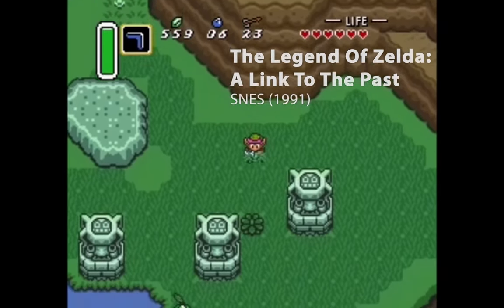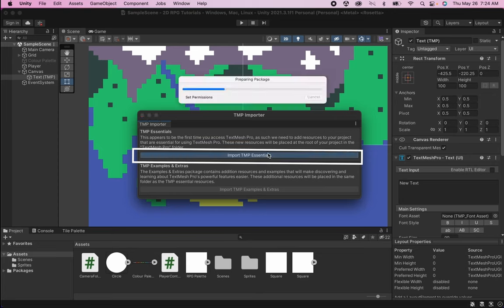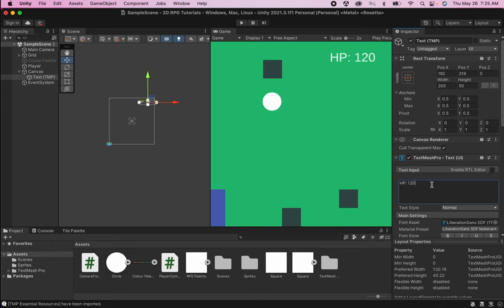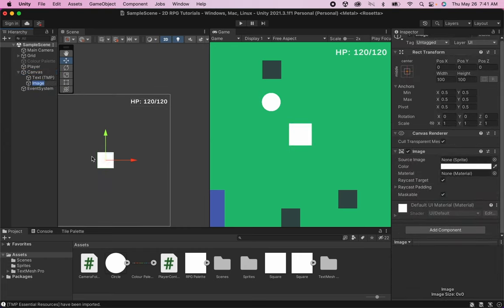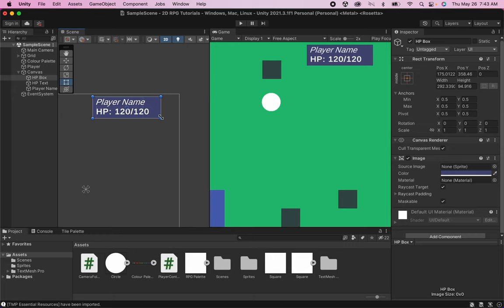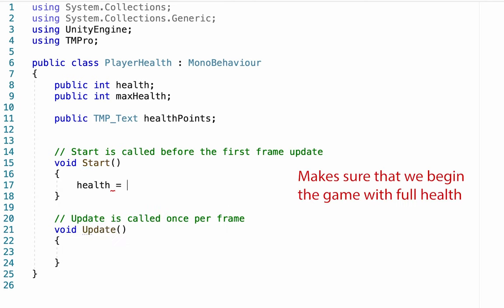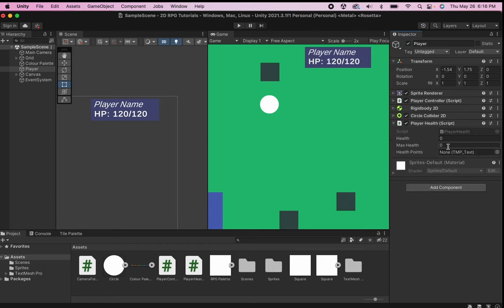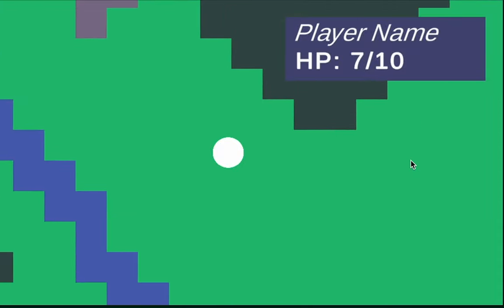4. Health Point System (Let's Make A 2D Action RPG in Unity!)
It's time to make our games feel a little like RPGs! In this video, we look at how to set up a health system, and create an in-game UI to display our health and max health.